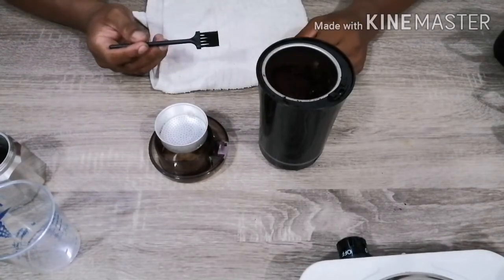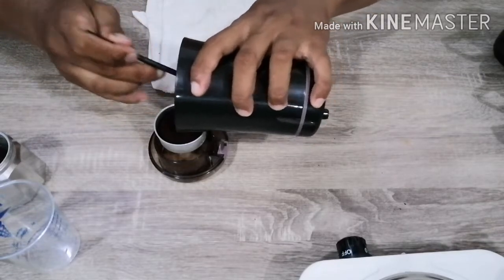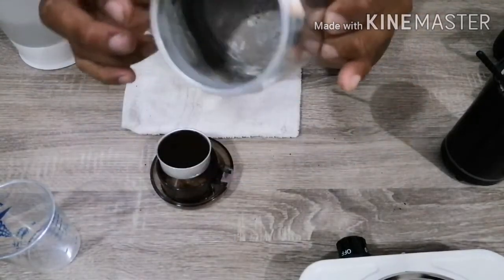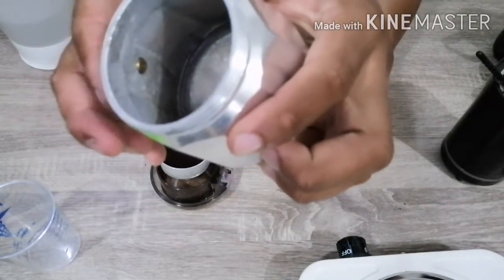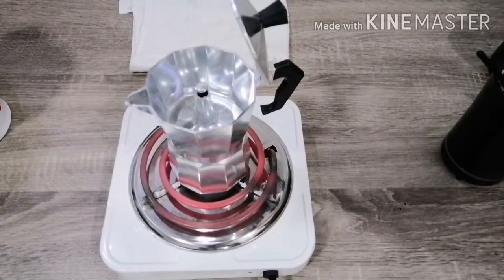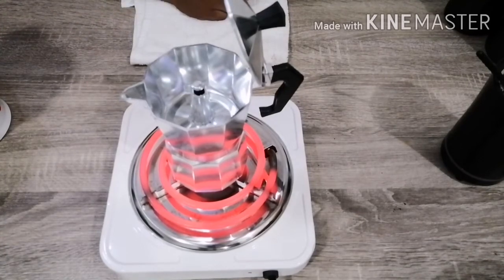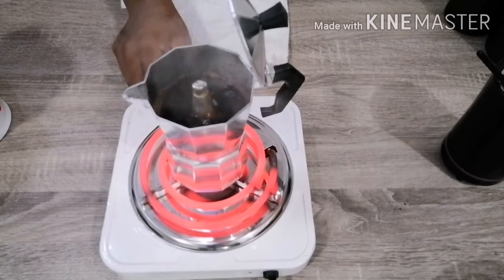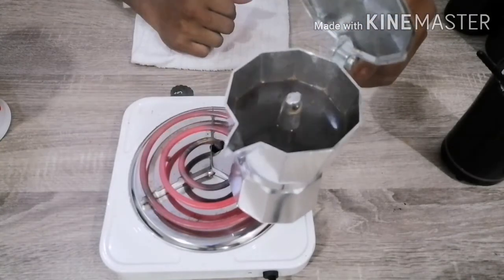How to use Moka Pot..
A manually espresso extraction very useful in our home.